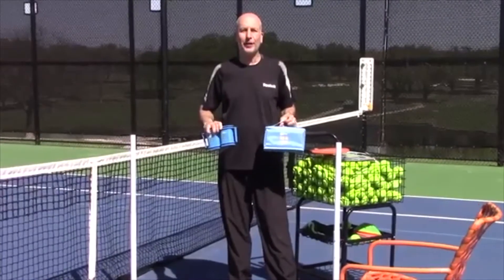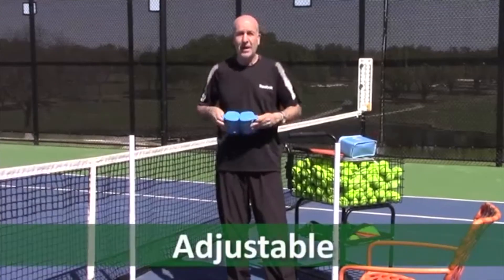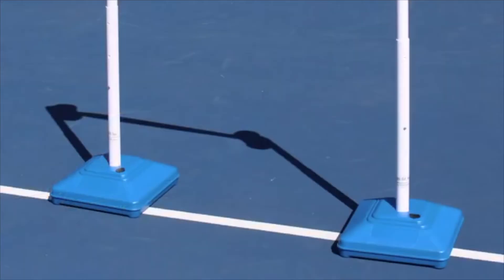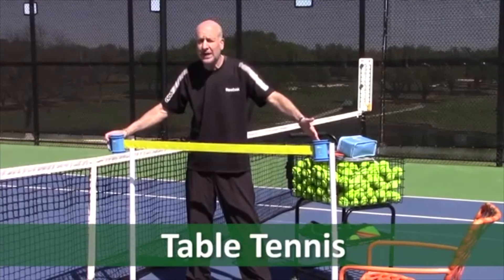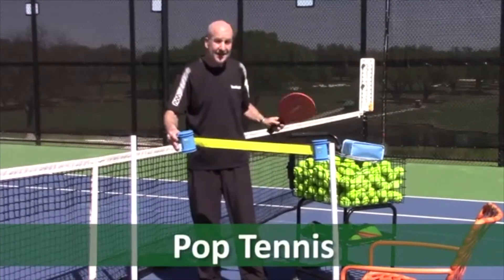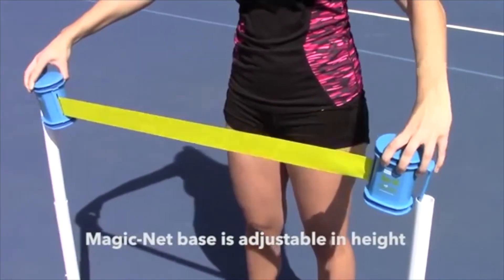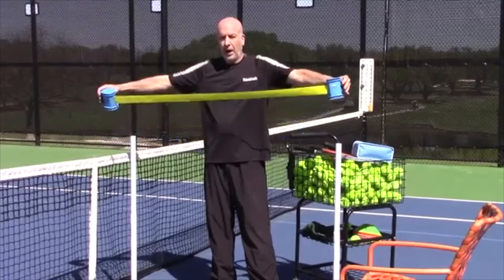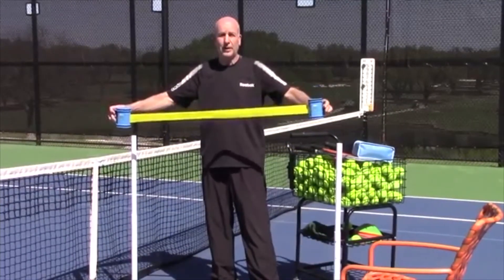How to set up the Magic-Net for ALL racquet sports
OnCourt OffCourt's newest product the Magic-Net! The most portable and versatile net in the industry!